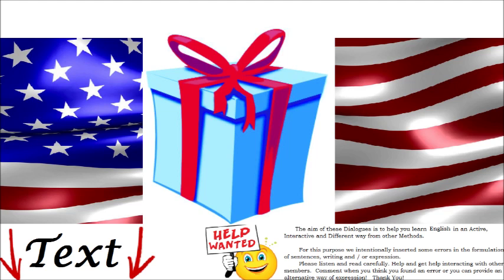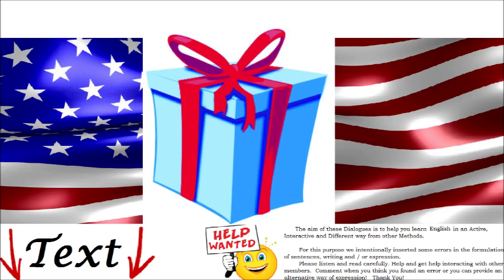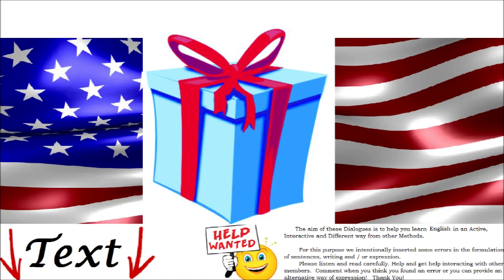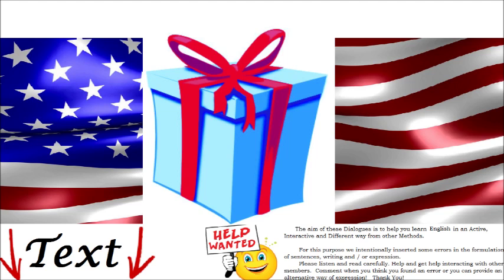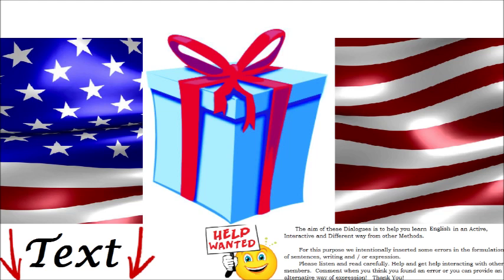English Dialogue - Birthday Gifts, Presents and Ideas - Imparare Inglese. Conversazione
Let’s make presents. The following dialogue reported in English, reveals the easiest way to make a present. A T-shirt as a gift for your boyfriend’s birthday. You have to listen saleslady’s advice and to speak with her in english language. - Dialogue Extract: "... Yes, I want to buy a T-shirt for my boyfriend because it is his birthday. "

Learn English Language. Speaking and Writing Skills. Mp3 Conversations Free Online. Human Pronunciation for Beginners, Kids, Intermediate Level, Students, Teachers. Study how to Write & Speak English . Vocabulary. Translator .Grammar Lessons. Verbs. Tests. Comprehension & Listening Activities. Phrasebook and Expressions. Practice Easy, Fast, Fun Spoken english Dialogue, Conversation Video, Audio, Text Translation Subtitles Lesson. Improve your English speaking skills. oral tests and exams. job, personal life and travel. Help in tests such as IELTS and TOEFL. listening exercises, vocabulary videos. everyday life basic expressions phrases sentences. Listen Audio Dialogues Spoken English Language. Reading, Speaking and Writing Skills. Advanced. Audio Vocabulary with Pictures. Translator and Translations. English Grammar Lessons. Verbs Conjugation Tables. English Tests. Movie, Film, Saison, Episode, episodes, Part. Study Alone without a Teacher. Travel and speak English in English Speaking Countries such as: Anguilla, Antigua and Barbuda, Australia (Australian English), the Bahamas, Barbados, Bermuda, Belize (Belizean Kriol), the British Indian Ocean Territory, the British Virgin Islands, Canada (Canadian English), the Cayman Islands, the Falkland Islands, Gibraltar, Grenada, Guam, Guernsey (Channel Island English), Guyana, Ireland (Hiberno-English), Isle of Man (Manx English), Jamaica (Jamaican English), Jersey, Montserrat, Nauru, New Zealand (New Zealand English), Pitcairn Islands, Saint Helena, Saint Kitts and Nevis, Saint Vincent and the Grenadines, Singapore, South Georgia and the South Sandwich Islands, Trinidad and Tobago, the Turks and Caicos Islands, the United Kingdom, the U.S. Virgin Islands, and the United States.

Dialogo , Conversazione in Inglese per tutti. Dialoghi Inglesi per principianti, bambini, studenti. Conversazioni con frasi comuni, utili, della vita quotidiana, espressioni essenziali e parole di base della lingua Inglese. Verbi coniugati al presente, futuro e passato, sostantivi, avverbi, aggettivi, le cifre, i pronomi personali.  Corso di Inglese facile, gratuito, divertente ed interattivo. Vocabolario Inglese ,la pronuncia e la grammatica più importante. frase, espressione , parole Inglesi. Flim, Filmi, Filmati in Inglese con sottotitolo , sottotitoli. Lezione, Lezioni di Inglese domande, risposte. risorse didattiche libere e gratuite per chi studia e per chi insegna Inglese . Consultare la trascrizione, il glossario, gli esercizi. Imparare facilmente  e comprendere le frasi basilari in Inglese. Viaggiare USA.

Lue Englanti kieli. vuoropuhelua. englanti keskustelu. aloittelijoille. välituote. perus sanoja. englanti päivittäin lauseita. olennaista ilmaisuja. hyödyllinen vuoropuhelua. helppo keskusteluja.
Μάθετε αγγλική γλώσσα. διάλογος. αγγλική συζήτηση. αρχάριους. ενδιάμεσος. βασικές λέξεις. english καθημερινές φράσεις. ουσιαστικό εκφράσεις. χρήσιμο διαλόγους. εύκολο συνομιλίες.
Aʻo olelo Beritania. ʻano. mail kamailio. beginners. waena. walaʻauʻana olelo. mail kela la i keia hopuna. nui, ka 'aoʻao. pono keia mau meaʻano. oluolu i kamaʻilio.
למד בשפה האנגלית. דו שיח. שיחה באנגלית. למתחילים. ביניים. מילים בסיסיות. ביטויים יומיים באנגלית. ביטויים חיוניים. דיאלוגים שימושיים. משוחח בחופשיות.